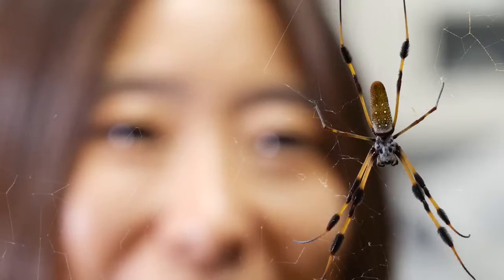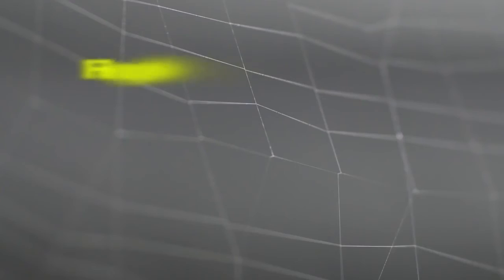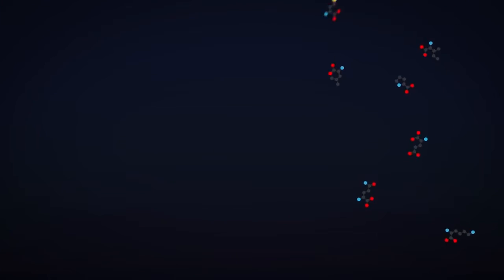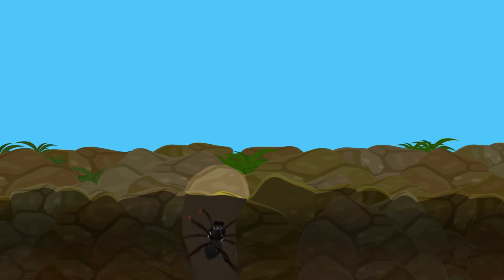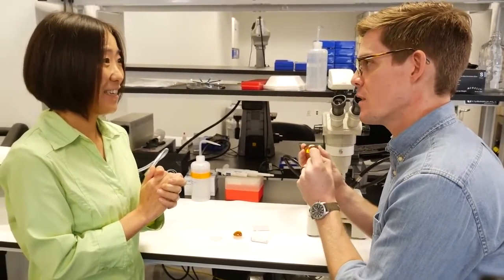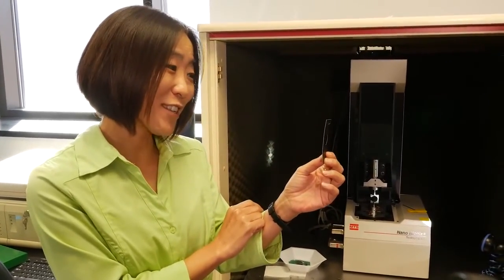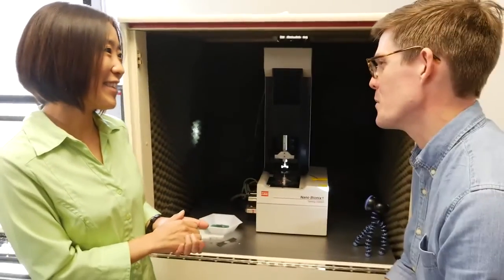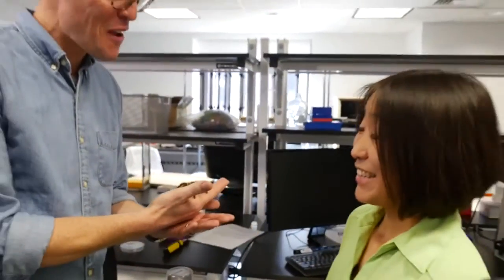20 MILLION Year Old Spider!! 2018 HD Documentary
Documentary: 20 MILLION Year-Old Spider!  2018 HD